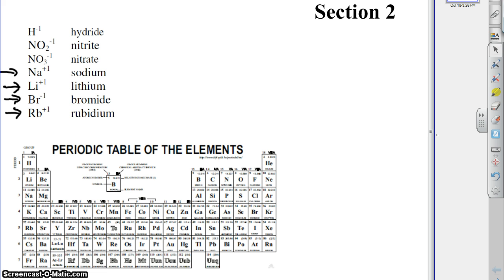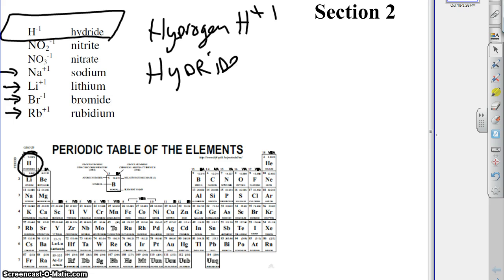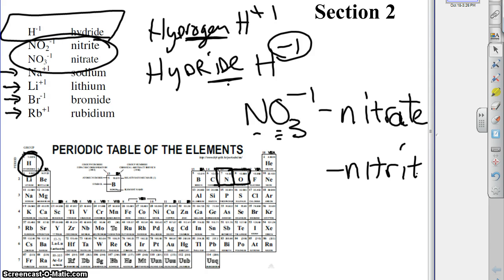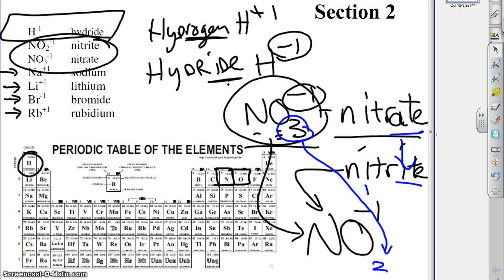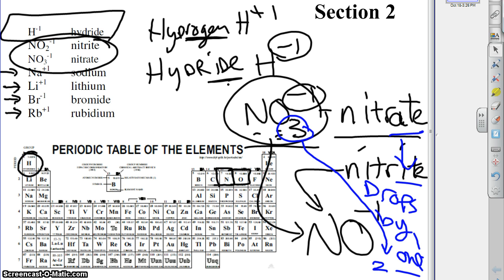Ions Section 2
Ions section 2 including the ate/ite rule.